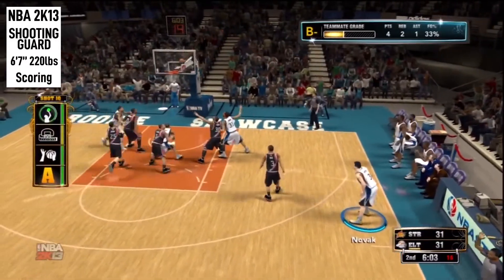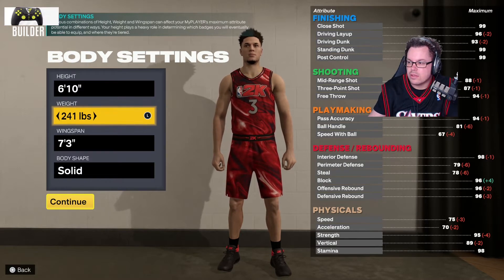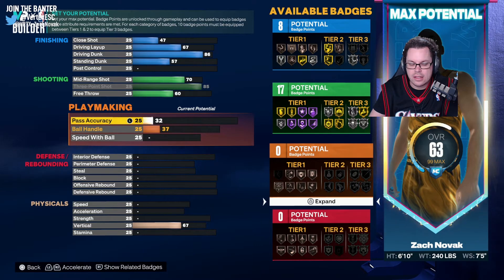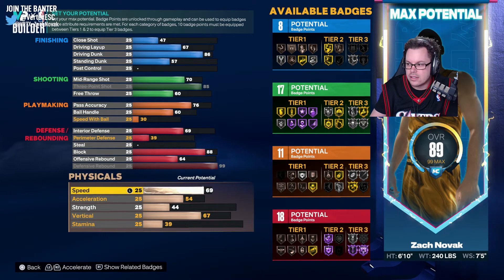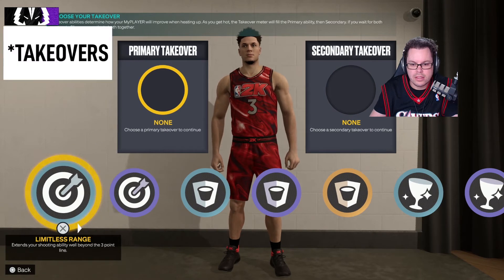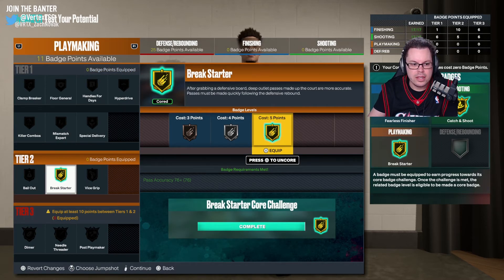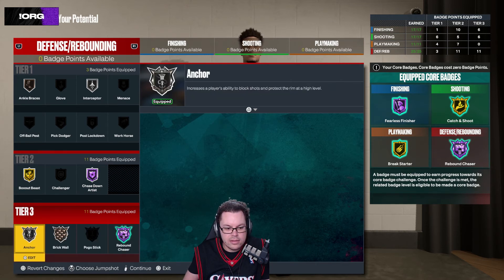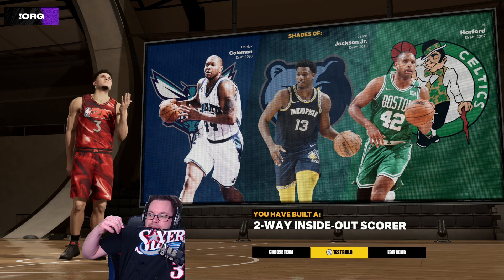NBA 2K23 MYPLAYER BUILD - ZACH NOVAK - PF/C - 85 3PT RATING // 70+ BADGES!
Drop below what build you went with.

While making the video I might've been able to finesse 93 Block for GOLD Anchor - but at the time I valued Silver Interceptor. Still, super solid for what I wanted from a build.